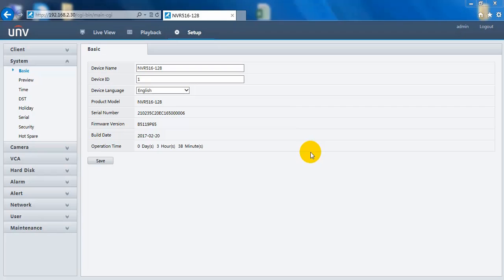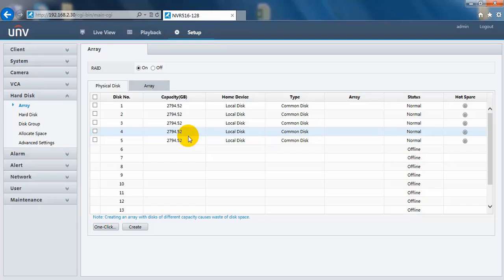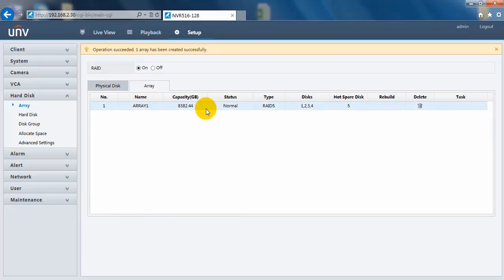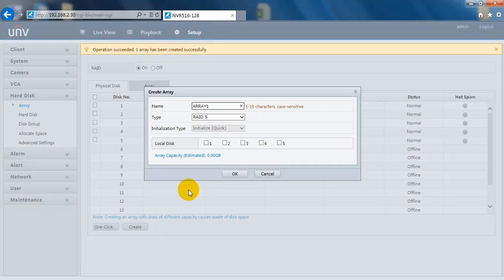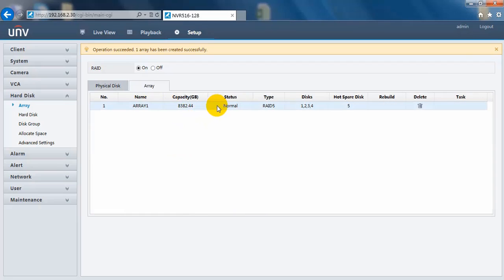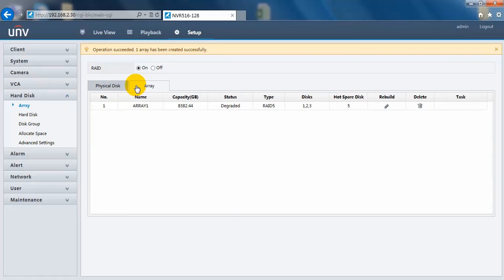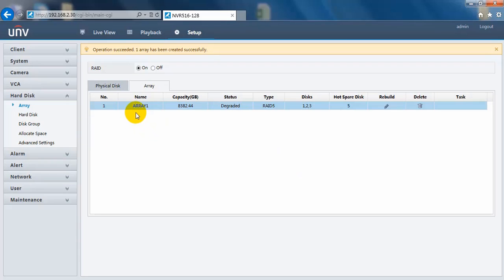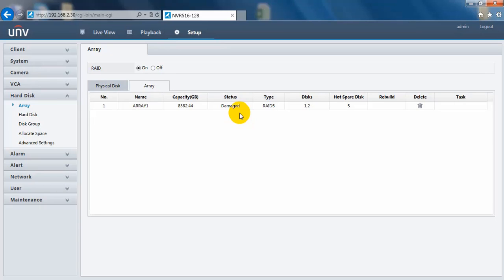UNV UNIVIEW How to configure NVR raid function